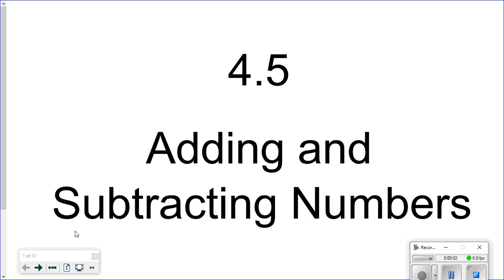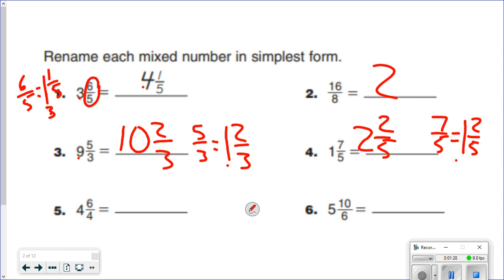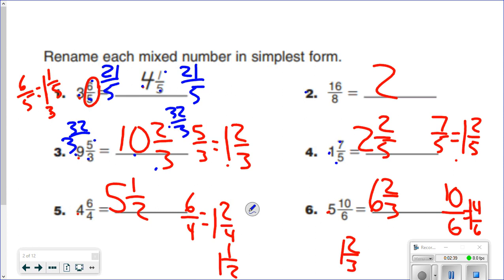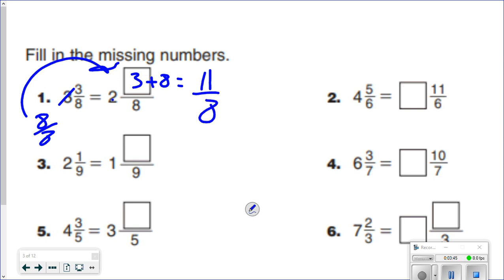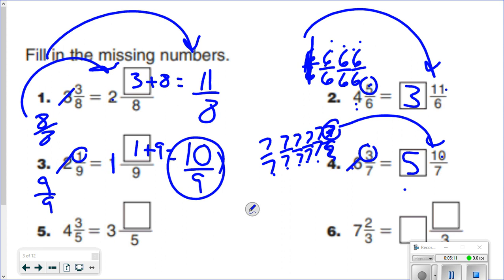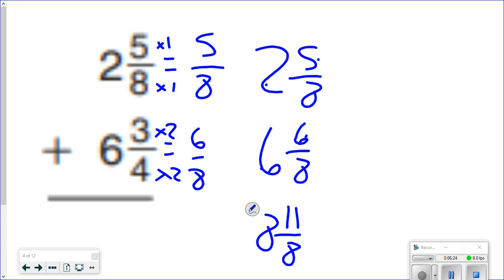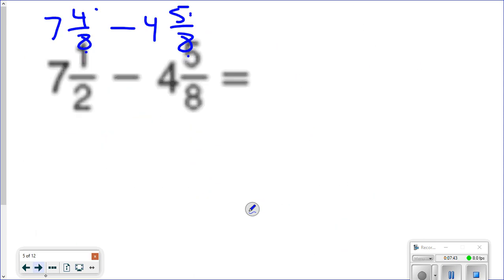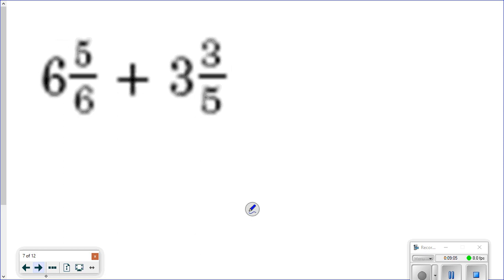4 5 Flipped Math Video